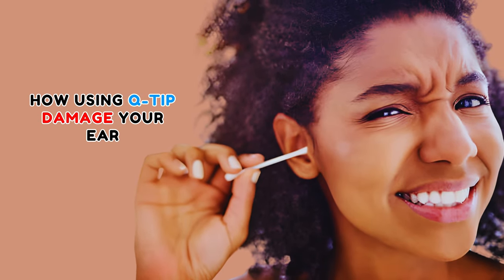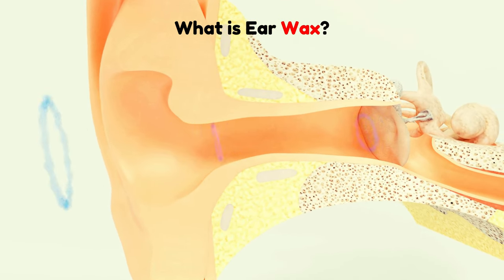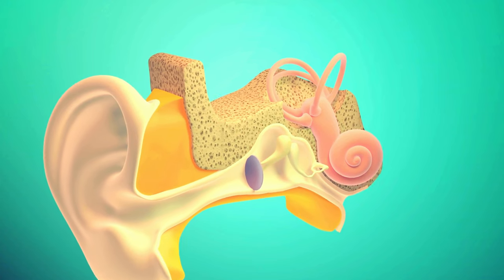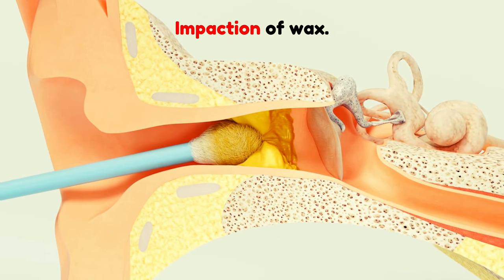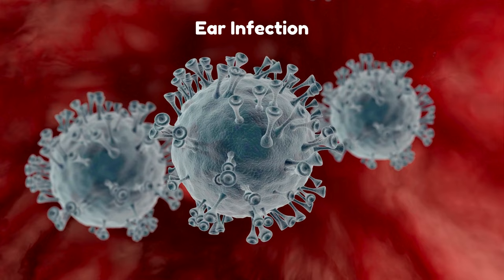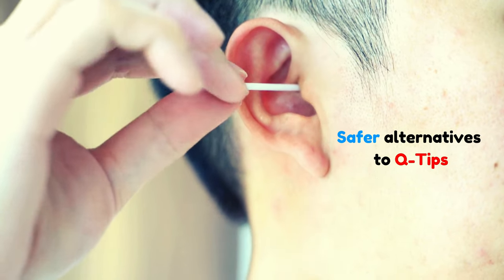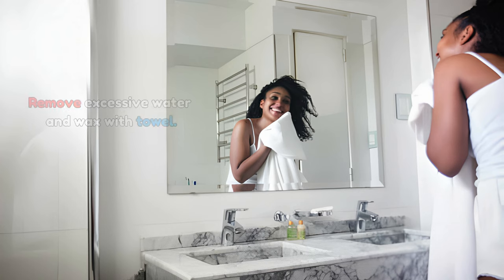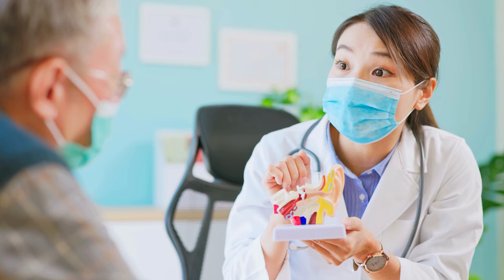How Cotton Swab Damage Your Ear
How Q-Tip Damage Your Ear: The Unseen Dangers Revealed!

Are you one of the many who reach for a Q-tip post-shower for that satisfying ear clean? It's time to pause and reconsider. This video will unveil the hidden dangers of using Q-tips in your ears and provide safer alternatives for ear care.

Key Topics Covered:

Cerumen Impaction: The Silent Enemy - Discover how using Q-tips can push wax further into your ear canal, leading to cerumen impaction, pain, and decreased hearing. This routine cleaning habit may be counter-productive, causing more harm than good (Michigan Medicine, Advanced ENT & Allergy).

Tinnitus: More Than Just Ringing - Understand how improper Q-tip use can contribute to tinnitus, a condition characterized by ringing, buzzing, or swishing sounds in the ears. We delve into how Q-tips can change ear pressure, affecting your hearing health (HealthPartners Blog, Ear & Sinus Institute).

Infections and Injuries: The Hidden Risks - Learn about the risk of ear infections and eardrum injuries. Pushing dead cells and bacteria into the ear canal with Q-tips can lead to infections, while incorrect use may result in eardrum perforation, causing permanent hearing loss or the need for surgery (HealthPartners Blog, My Vanderbilt Health).

Earwax Buildup: The Misconception - Get informed about the factors leading to earwax buildup, such as wearing hearing aids, having excess ear hair, or previous ear surgeries. Also, explore the relationship between earbuds use and earwax buildup (Houston Methodist On Health).

Safer Cleaning Alternatives - Discover effective, safe methods to clean your ears without Q-tips. We’ll share expert tips on maintaining ear health and when it's necessary to consult a professional for earwax removal (Houston Methodist On Health).

Common Questions Answered - Addressing the most frequently asked questions about Q-tips and ear health. Find out why the seemingly harmless cotton swabs are not the best choice for ear cleaning.

Expert Opinions: Gain insights from medical professionals about the risks and misconceptions surrounding Q-tip use.
Practical Advice: Learn how to take care of your ears effectively and safely.
Engaging Content: Engaging visuals, animations, and expert interviews make this a must-watch for anyone concerned about ear health.
Remember, your ears are delicate, and their care requires the right knowledge and tools. Say goodbye to Q-tips and hello to healthier ears!